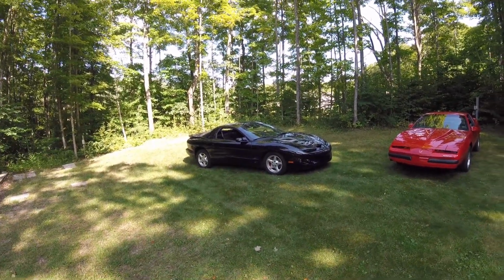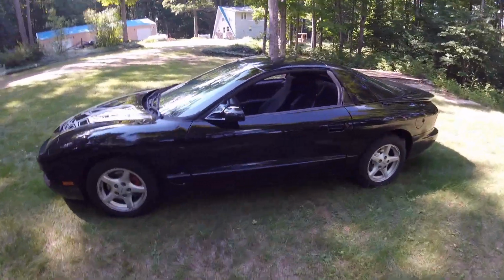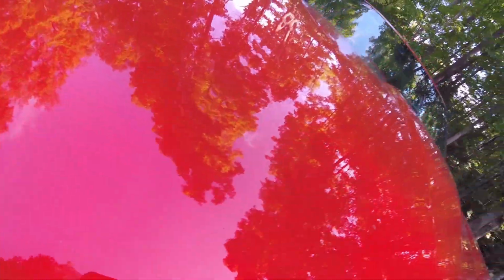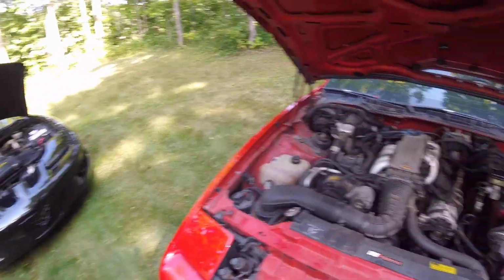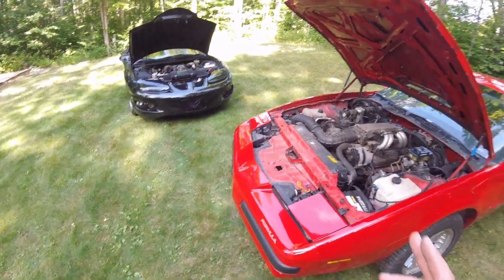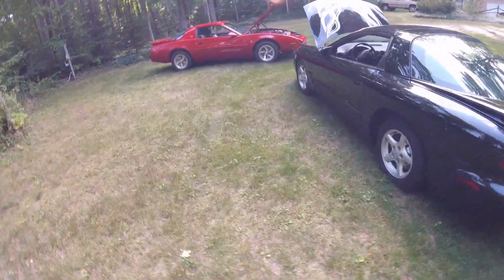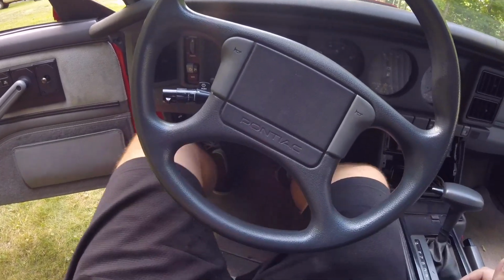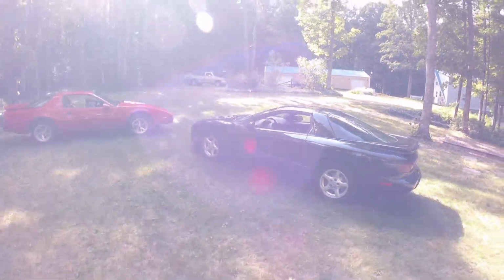1988 Firebird VS 2002 FIrebird Side-By-Side Comparison (3rd gen VS 4th gen)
In this video, I compare the key differences between a thirdgen and fourth gen Pontiac FIrebird.  I also showcase their similarities in a unique side-by-side comparison that you'll only find here, on the Captain ThirdGen YouTube channel!